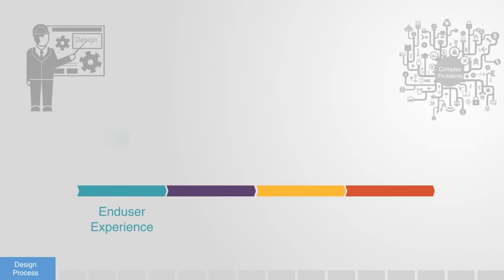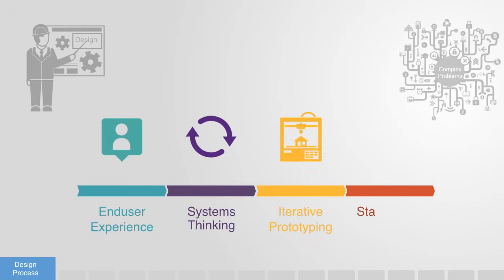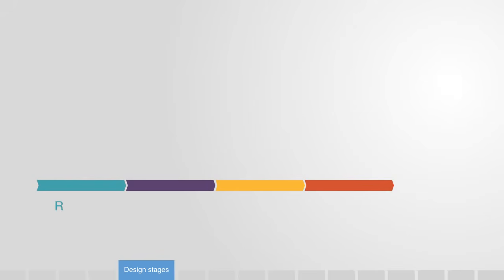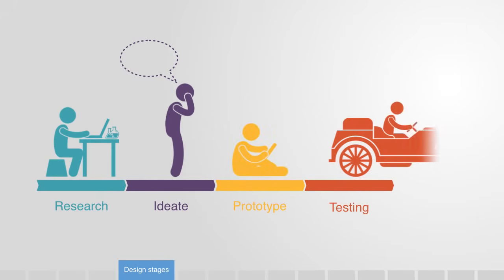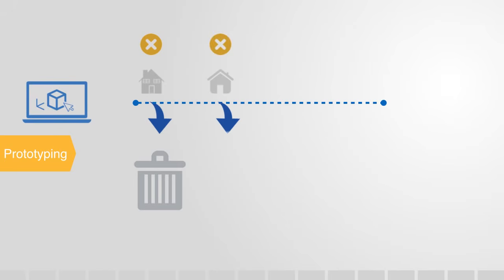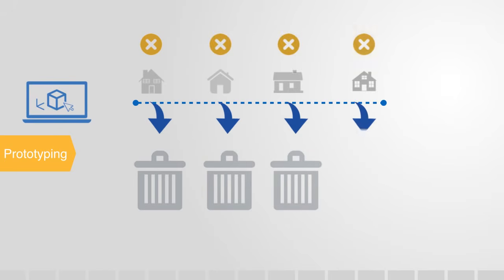Módulo 3: Design Thinking / DesignThinking